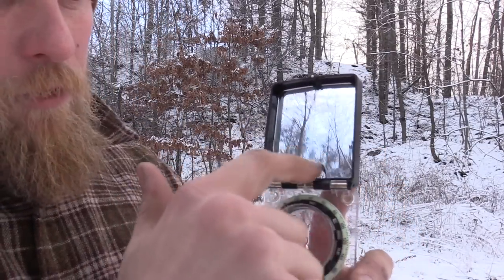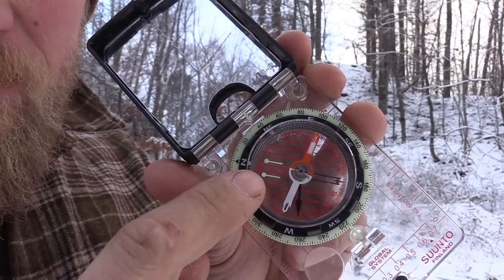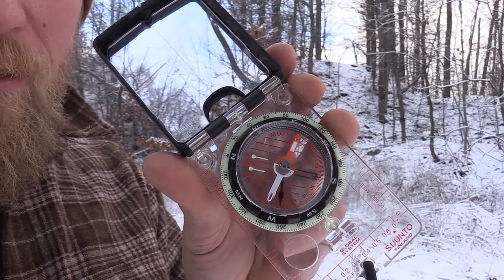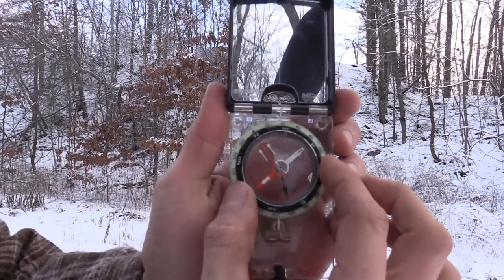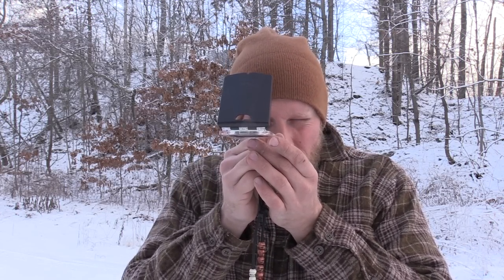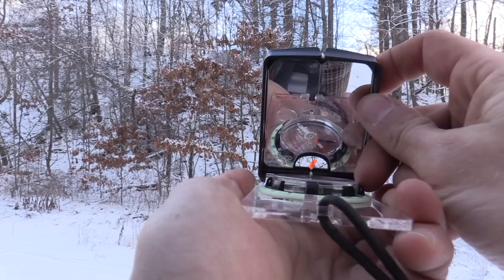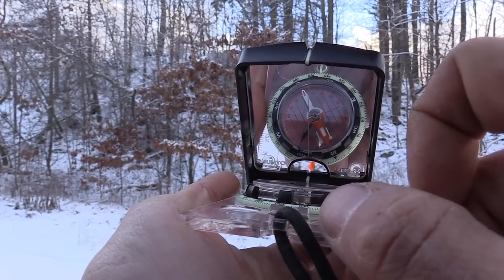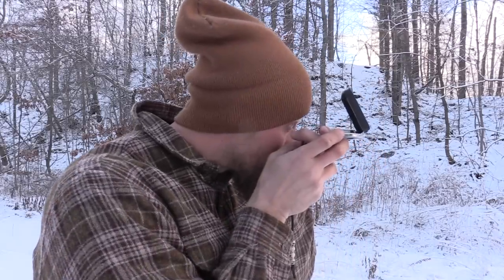Navigation: Compass Basics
The simplicity of using a compass. Don't overcomplicate your life.  In this episode we take a look at the basic parts of a compass and how to shoot a bearing.